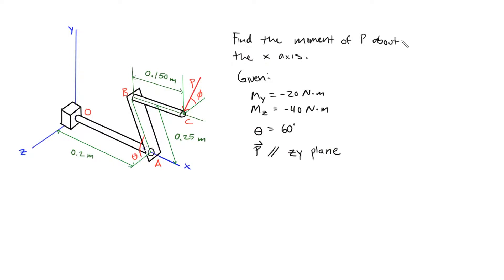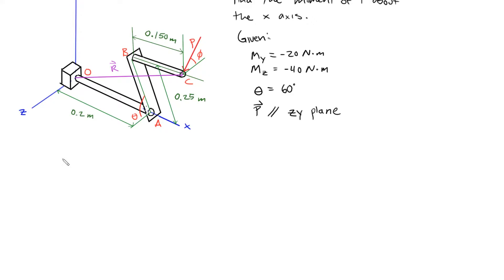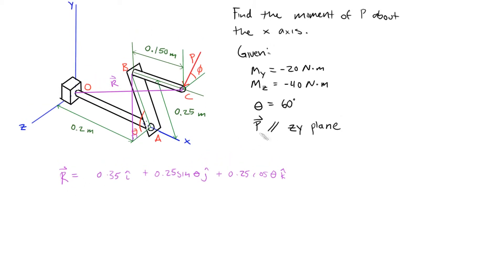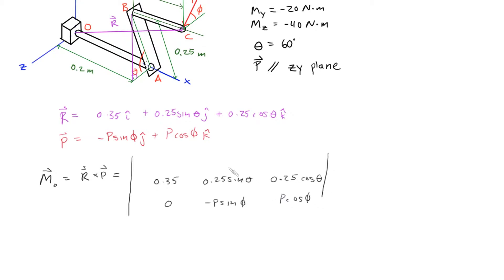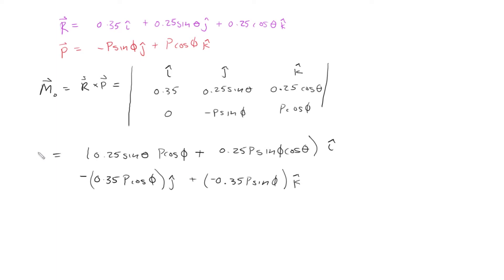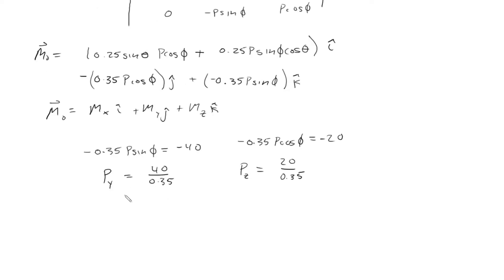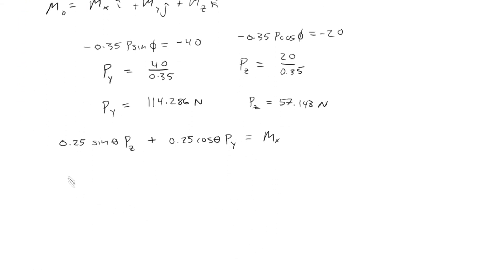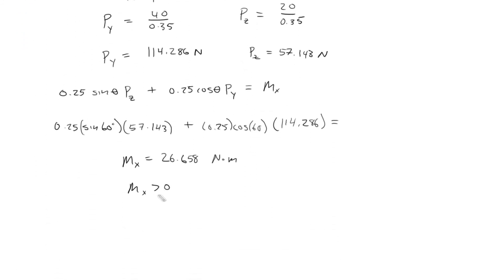Statics | "A single force P acts at C in a direction perpendicular to the handle BC of the crank..."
In this video, I go through another example explaining how to use moments to solve static equilibrium problems within engineering statics! Hopefully, this concept is clear for all those future engineers out there!

Question
A single force P acts at C in a direction perpendicular to the handle BC of the crank shown. Determine the moment M, of P about the x axis when theta equals 65 degrees, knowing My = -15 N*m and Mz = -36 N*m.